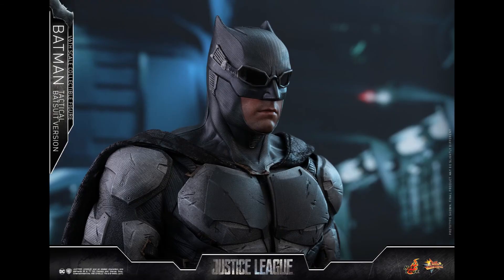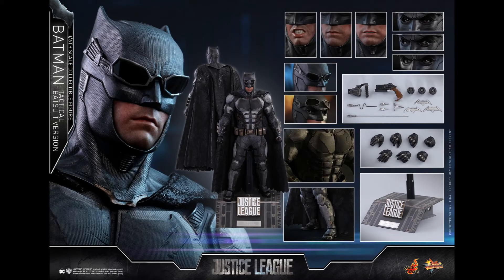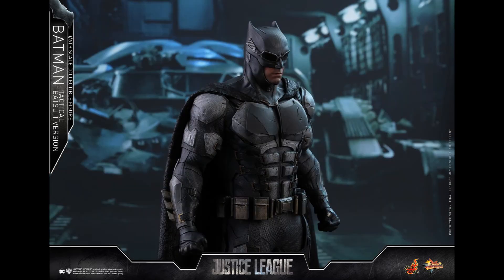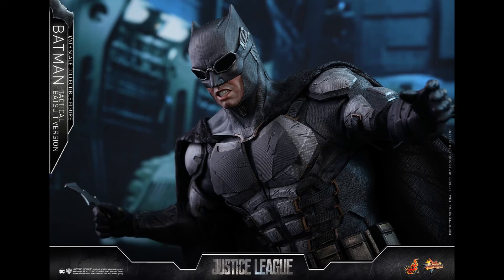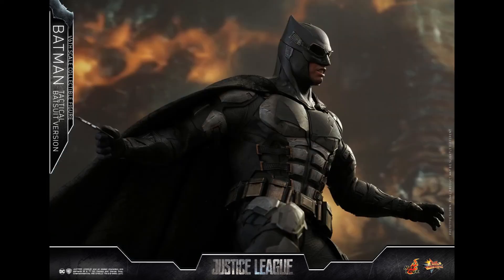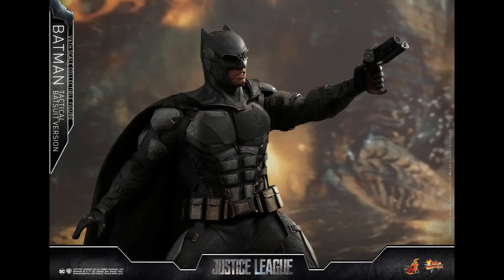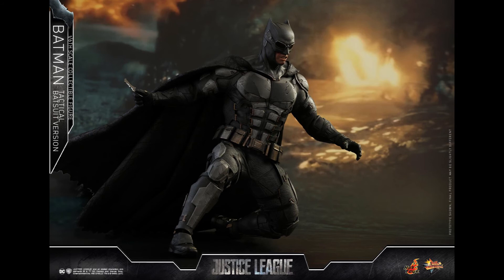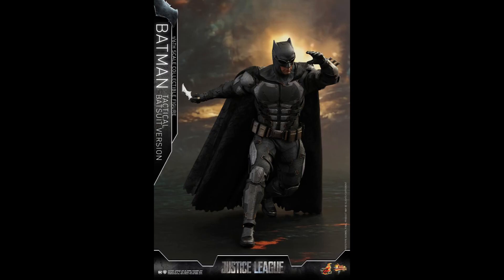Hot Toys Batman Tactical Suit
Instagram Pre order at $4 shipping and PILE of LOOT, NO NRD!!